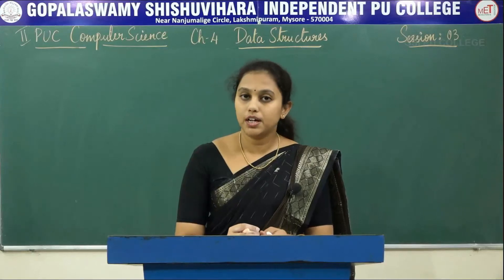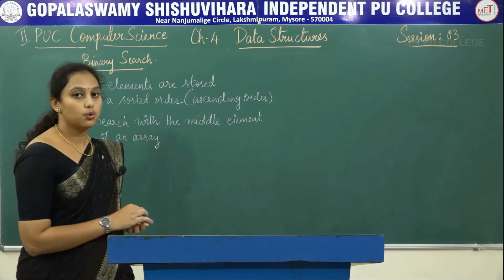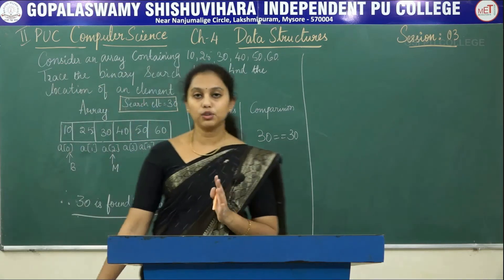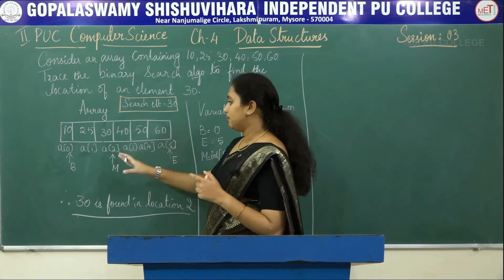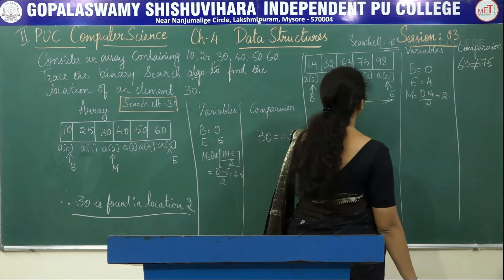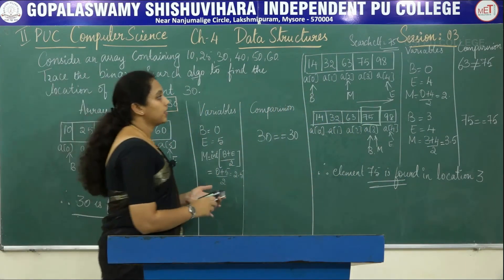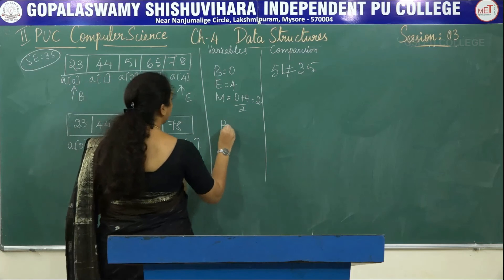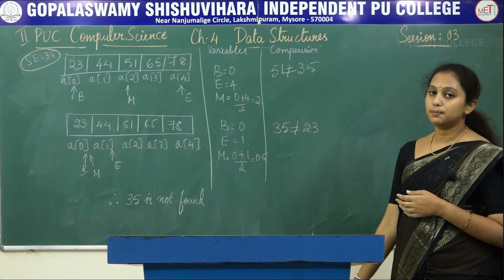COMPUTER SCIENCE | II PUC | CH 04 | DATA STRUCTURE - BINARY SEARCH TRACING | S03